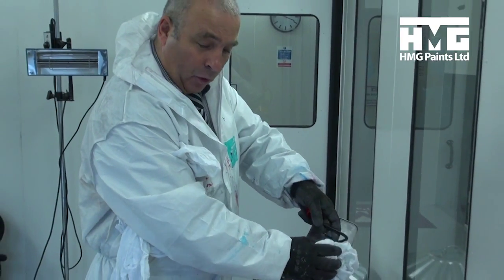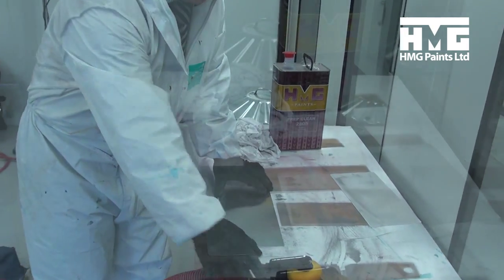Tony's Tips - Substrate Preparation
HMG Paints' Technical Sales Representative Tony O'Connor shares some tips on how to prepare your substrates for painting.
Always read the TDS & MSDS before using any product.

All tips are for guidance only.